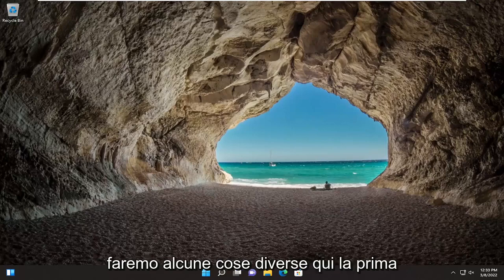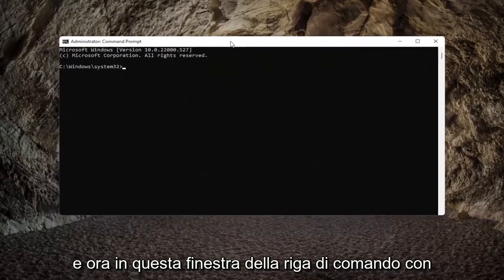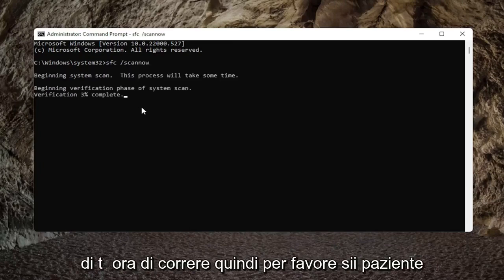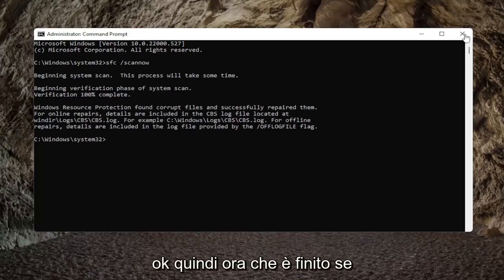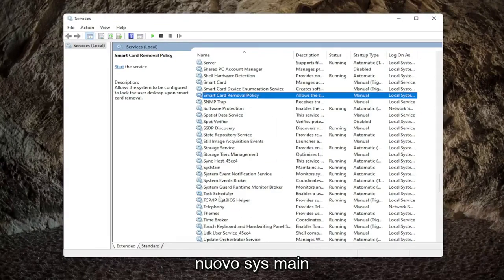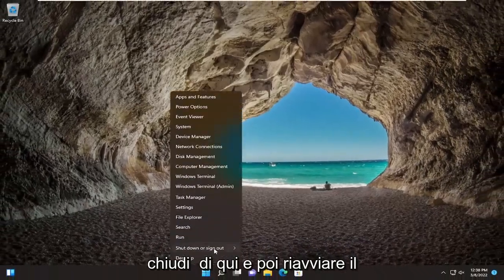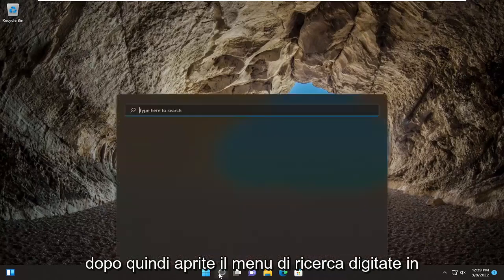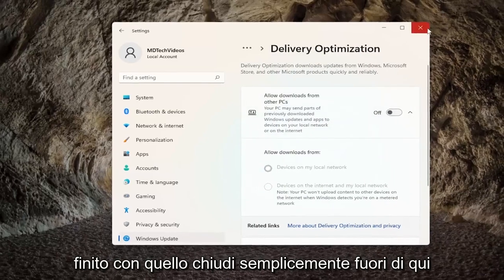Come risolvere l'Utilizzo Elevato della CPU su Windows 11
Processo di sistema Utilizzo elevato del disco o della CPU su Windows 11 FIX

Il processo di sistema può essere visto come un tipo speciale di processo che ospita thread che vengono eseguiti solo in modalità kernel. Il relativo nome file è ntoskrnl.exe e si trova nella cartella C:\Windows\System32\. È responsabile di vari servizi di sistema come l'astrazione dell'hardware, la gestione dei processi e della memoria, ecc.

A volte, il processo di sistema può visualizzare un elevato utilizzo del disco o della CPU per alcuni minuti. Questo è temporaneo e non dovrebbe preoccuparti. Ma se lo stesso continua a persistere frequentemente, potrebbe essere necessario dare un'occhiata ad alcune cose.

Problemi risolti in questo tutorial:
processo di sistema ad alto utilizzo del disco windows 10
processo di sistema ad alto utilizzo del disco,
processo di sistema ad alto utilizzo del disco windows 11
scrittura su disco elevata del processo di sistema
processo di sistema elevato utilizzo del disco quando inattivo

Il motivo principale dell'elevato utilizzo della CPU del processo "Sistema" è una sorta di problema con i driver, che si tratti di incompatibilità, corruzione, ecc. Tuttavia, questo potrebbe non essere sempre il caso, poiché anche le unità sovraccariche o i programmi in conflitto potrebbero essere in errore. Pertanto, per correggere l'elevato utilizzo della CPU del processo di sistema, dovrai applicare diverse soluzioni finché quella giusta non ti aiuta.

Questo tutorial si applica a computer, laptop, desktop e tablet che eseguono i sistemi operativi Windows 10 e Windows 11 (Home, Professional, Enterprise, Education) di tutti i produttori di hardware supportati, come Dell, HP, Acer, Asus, Toshiba, Lenovo, Huawei e Samsung.